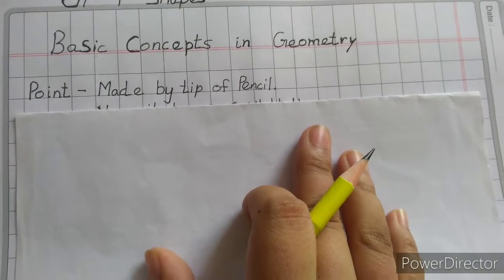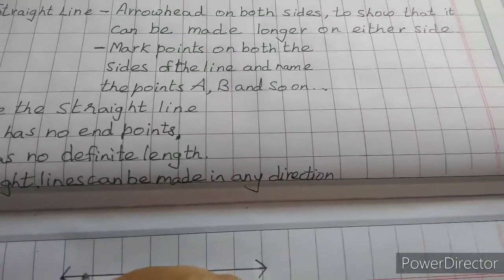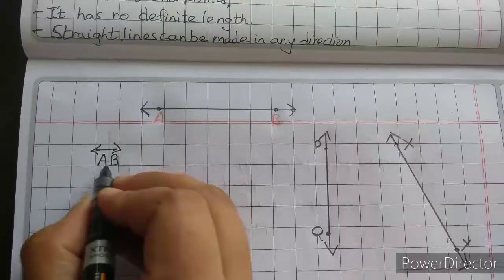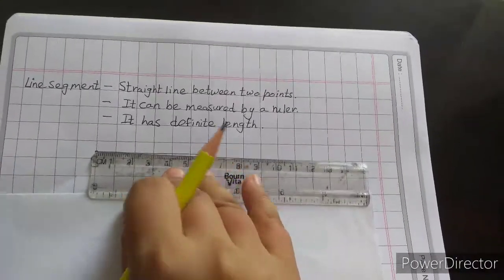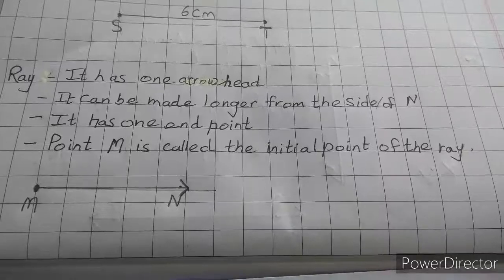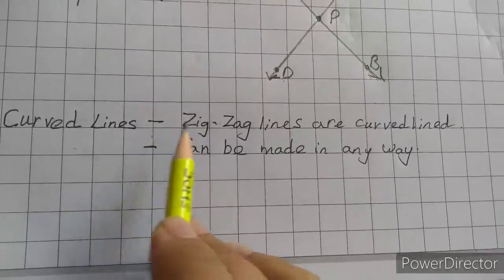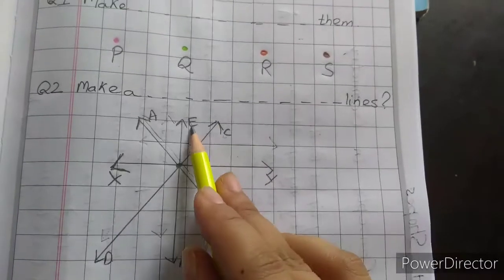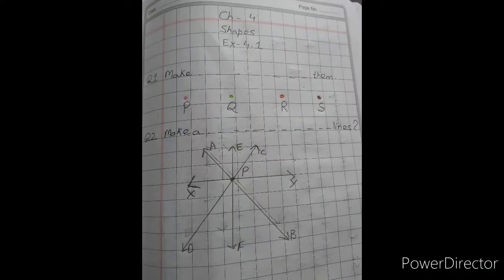Grade-III Maths Ch-4 Shapes Part (2)- By Shanvi Mam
Grade-III Maths Ch-4 Shapes Part (2) Basic concepts of Geometry